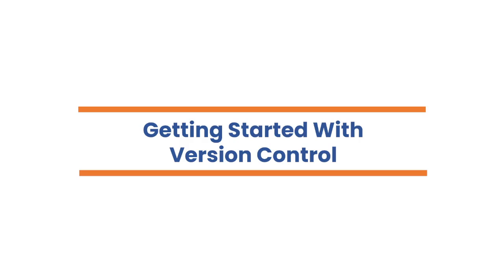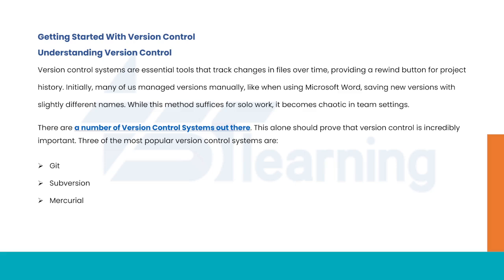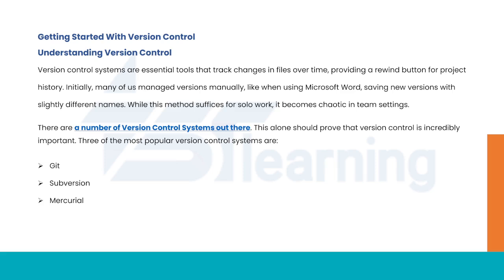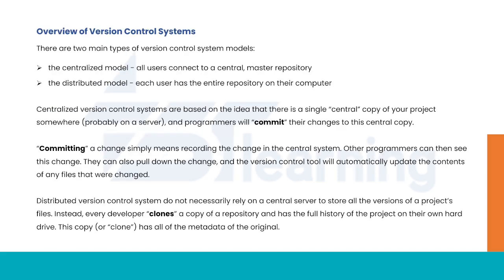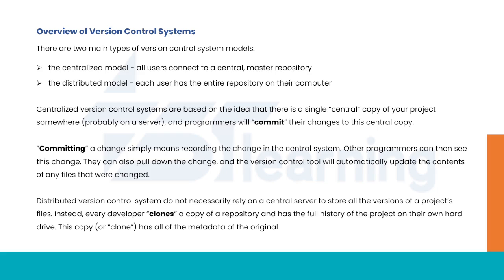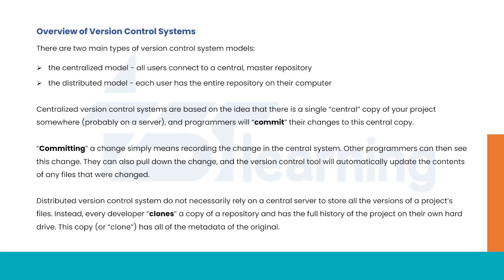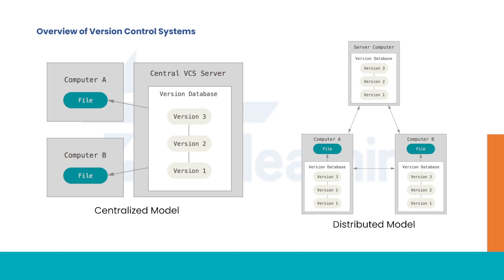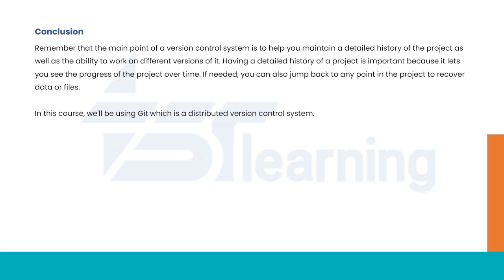Getting Started With Version Control